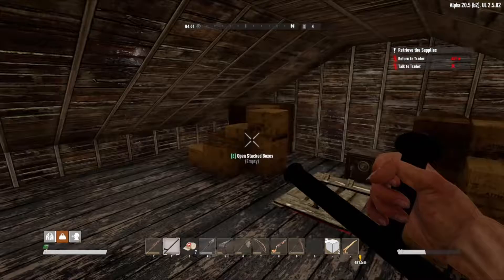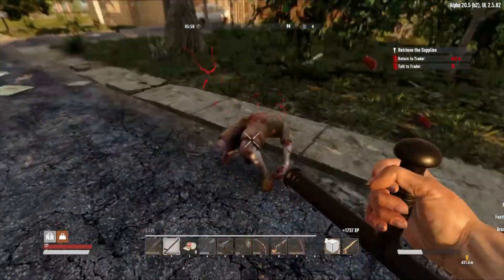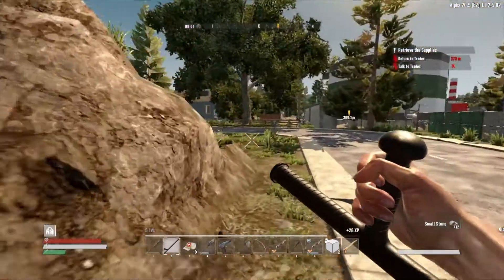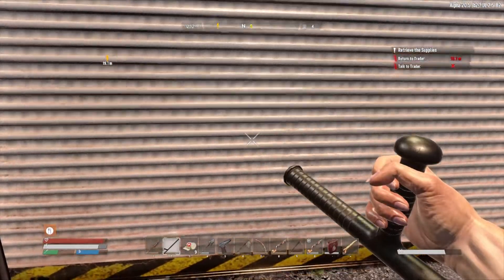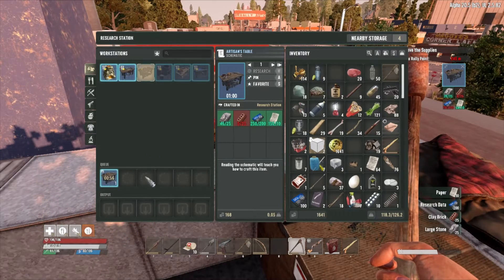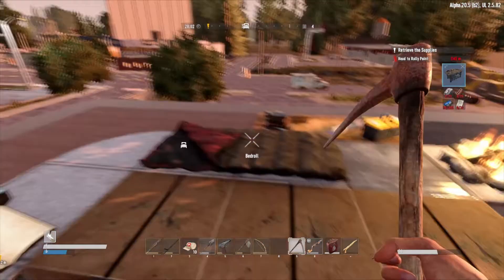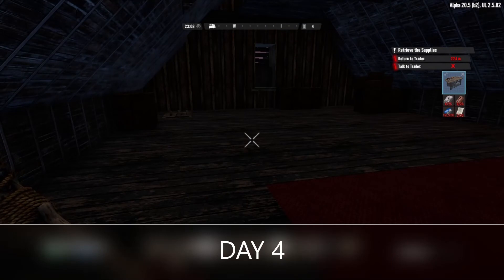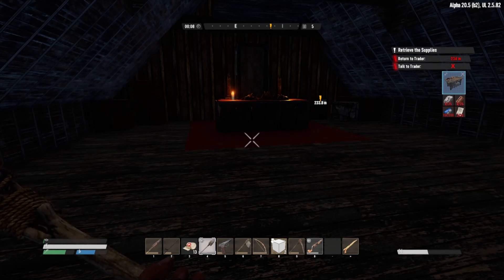7 Days to Die A20 Undead Legacy Mod Baton Man Redux Day 4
BATonMAN vs The Satan Worshippers- Create the Artisan's Bench and Furnace schematics, raid a House of Evil. With Undead Legacy Mod